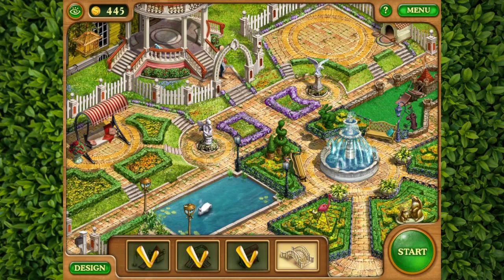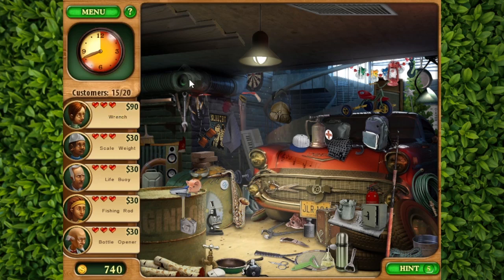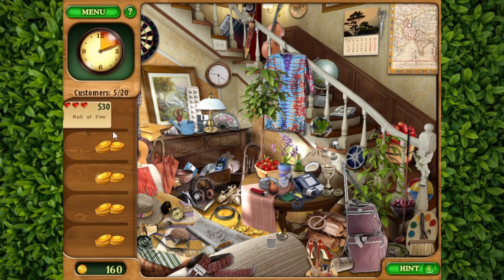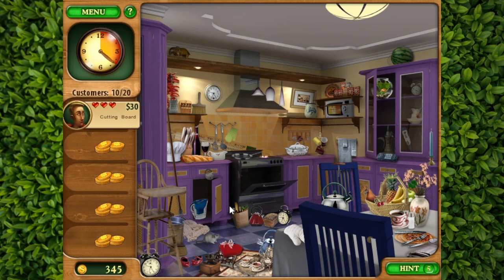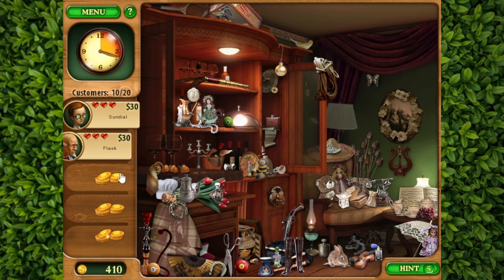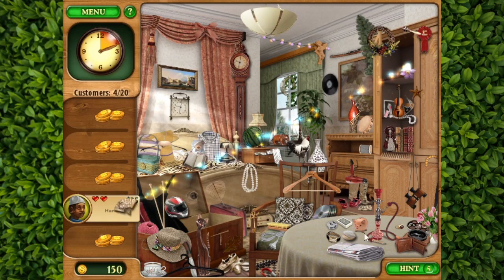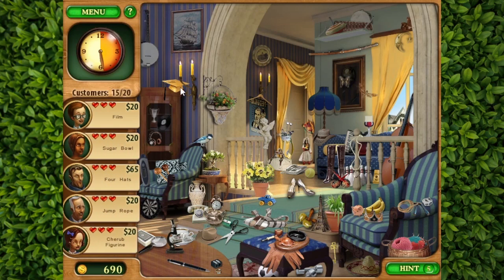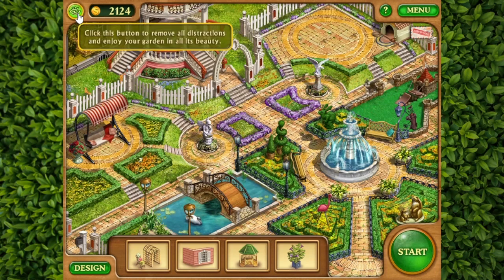Gardenscapes - Ep.9 - Bridging The Pond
We build a bridge over the pond and complete stage 4!

Gardenscapes is a game originally released for Windows PCs in 2009. In it, the player is tasked to restore the garden of the mansion they inherithed from their grandfather, with the help of the butler Austin. To gather the necessary money, the player sells various objects found in the many rooms of the mansion. The gameplay is that of a "find the object" game, with bonuses given to speed and efficiency, making it a sort of skill-based game in which multiple replays and knowledge of the rooms layouts, are awarded with higher scores and more in-game money obtained per-level. A "relaxed mode" also exists for who wants to play without a timer.

The mobile version of the game was the center of some controversy about misleading mobile ads. The ads for the game showed a type of gameplay that was nothing like the final product (which instead resembled what can be defined as a "Match 3-Candy Crush clone". This sparked some backlash for misleading advertisment and the ethics behind "bait and switch" methods. When accused, the developers said that "the game was free to play and therefore no one was charged for a falsely advertised product". In the end, however, the Advertising Standards Authority decreed this practice to be unfair to the market and told the developers to change the game to reflect the advertised product.
(Source: myself and see links below)